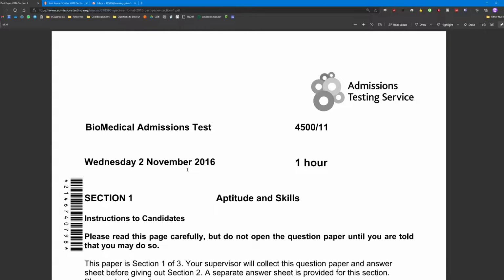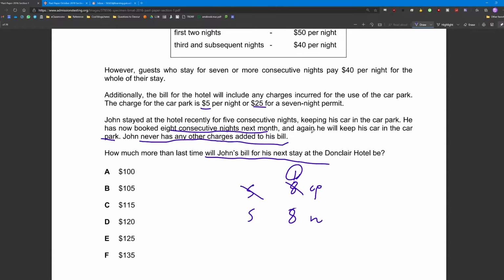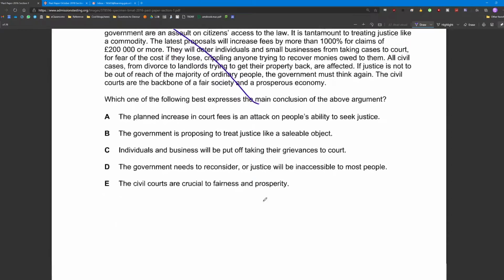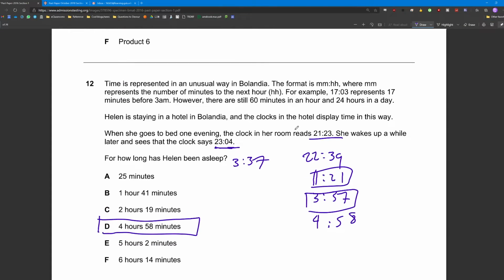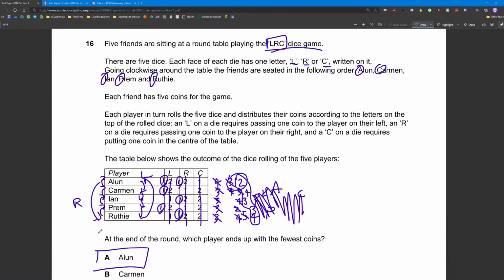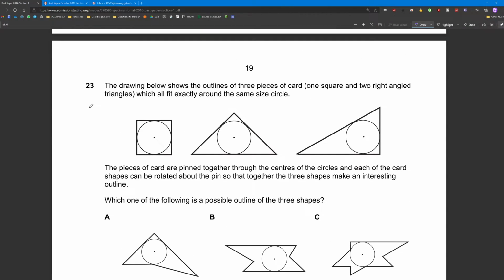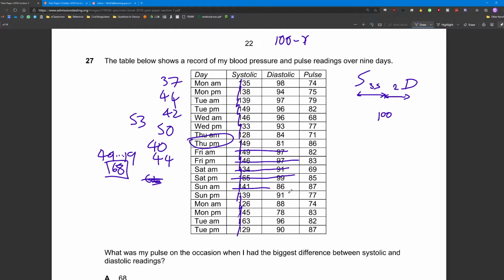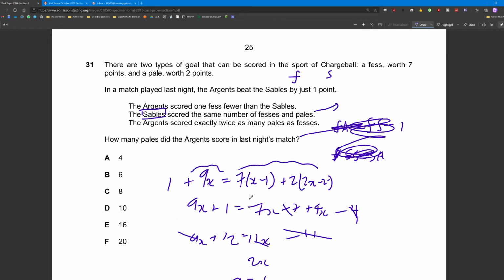BMAT/ENGAA with SPEED! [5] Problem-Solving from the BMAT, 2016.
BMAT/ENGAA with SPEED! Hurry up! Get faster with the ENGAA. In this series of videos I will be doing maths and physics questions from the BMAT and the ENGAA a few times a week until the exams take place on November the 5th of this year. I will have a focus on doing these kinds of multiple-choice maths and physics questions under time pressure - this way, you will slowly be able to replicate the speed with which I do them as you learn the tricks I use.

The questions in this video were from the BMAT 2016 exam, Section 1.